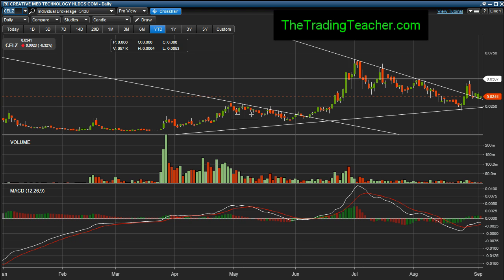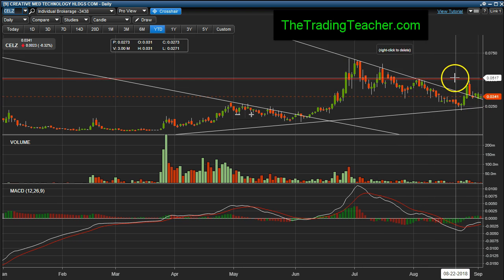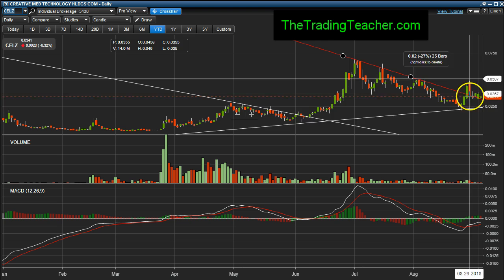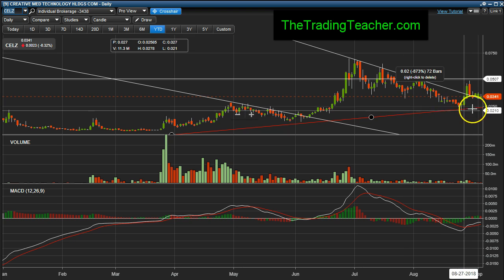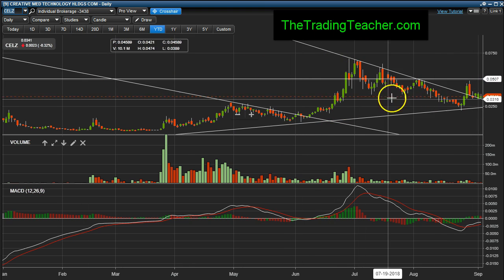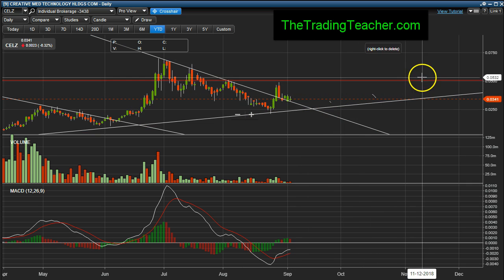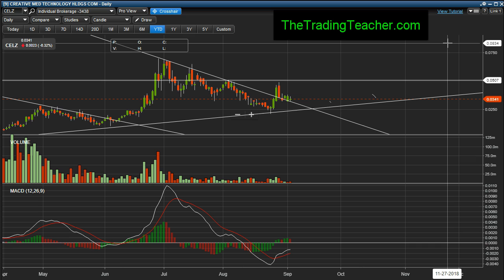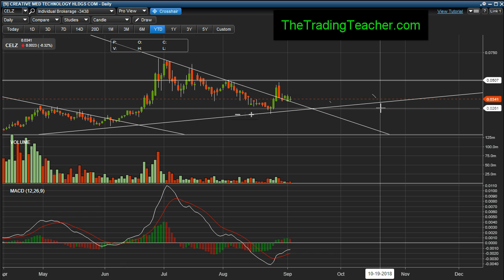The Trading Teacher - Technical Analysis Report on $CELZ September 05, 2018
$CELZ still trading above her downtrend line, confirming consolidation above support. We can see $CELZ turn around when both trendlines cross, only a matter of time. Creative Med Technology Holdings closed lower for the trading day, down -6.32% to .0341.

This trading tutorial provides trading analysis by The Trading Teacher. All trading reports such as videos, comments, postings and any other means of communications are solely opinions and not a recommendation of any kind.